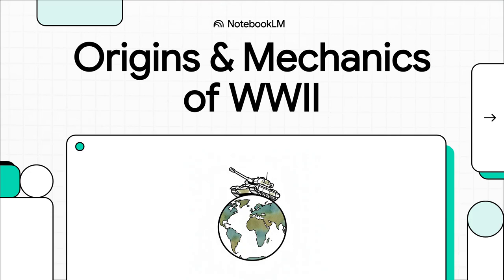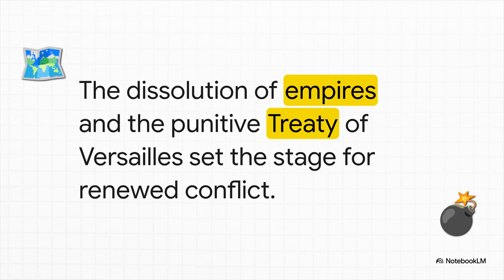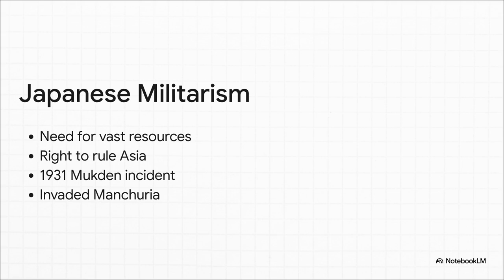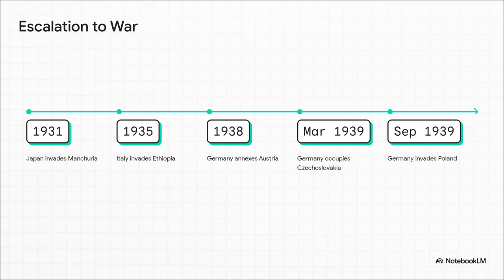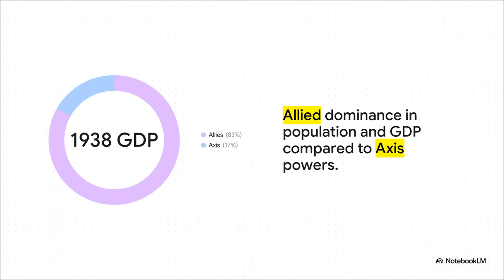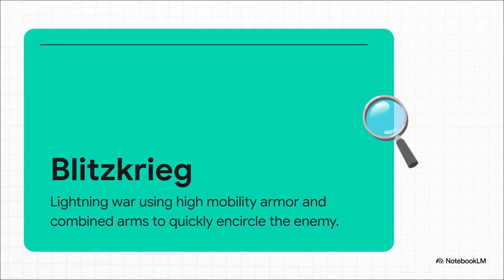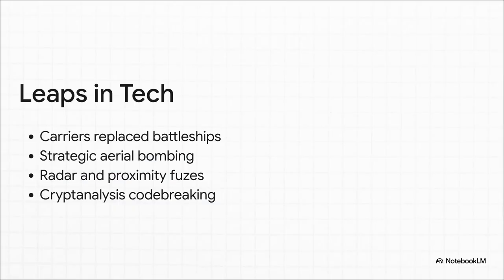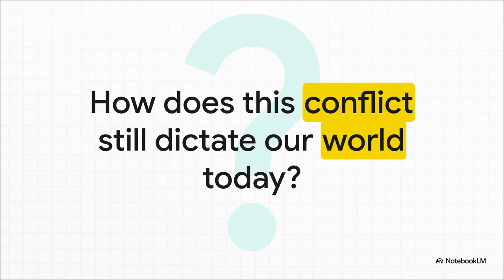World War II: A Global Conflict Analysis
This video explains the origins and mechanics of **world war 2**, noting that the dissolution of empires and the **treaty of versailles** set the stage for conflict. We examine the **interwar period** and the geopolitical shifts that led to this destructive conflict. The segment highlights the immense human cost, leading to the formation of the **united nations** and ultimately altering **20th century history**. This is **history explained** in detail.